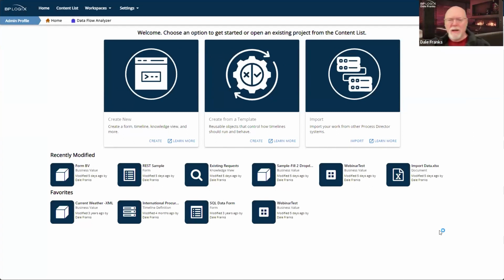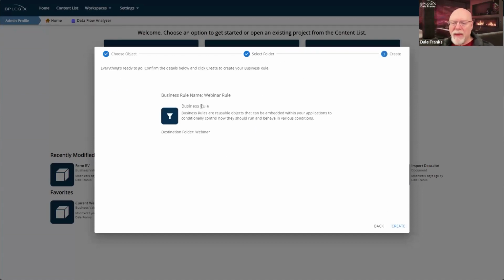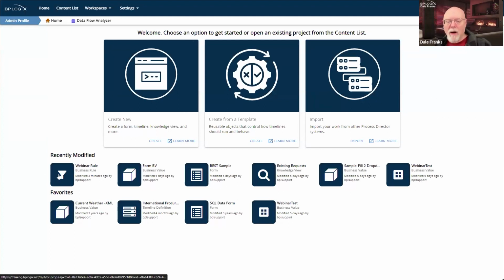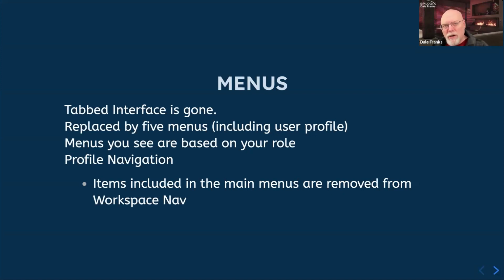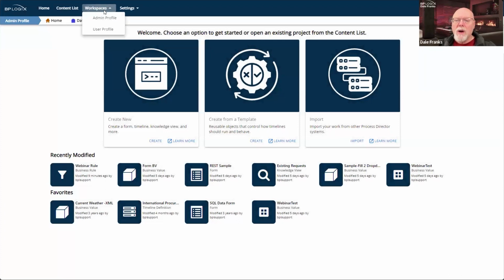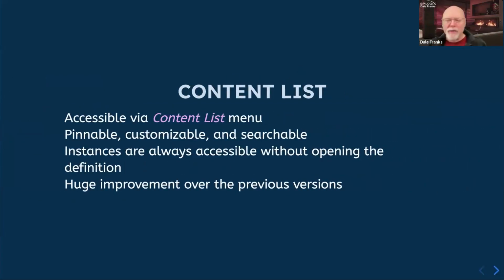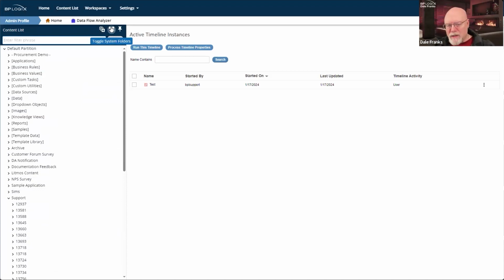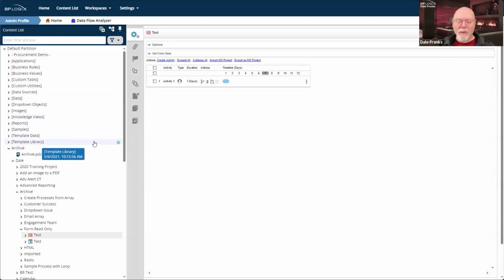Spotlight Webinar — Process Director v6.1.0 User Interface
This month, Dale provides an overview of the new User Interface for Process Director v6.1.0. Topics covered:
00:00 — Intro/Overview
01:55 — New Home Page
15:01 — Menu-driven navigation
21:48 — Pinnable, customizable, and searchable Content List
29:31 — Outro